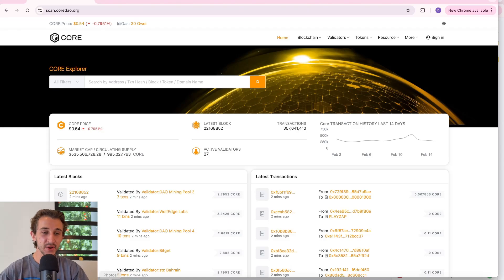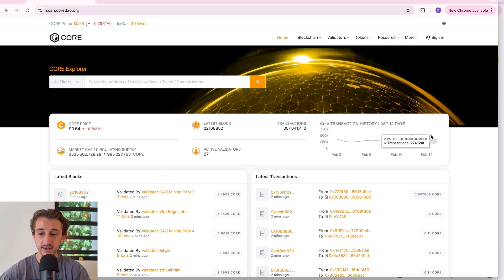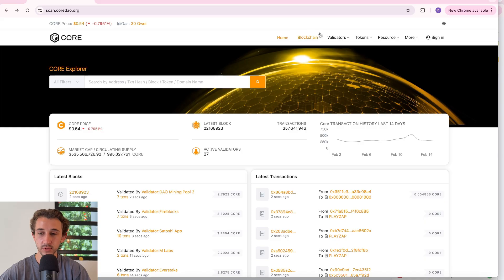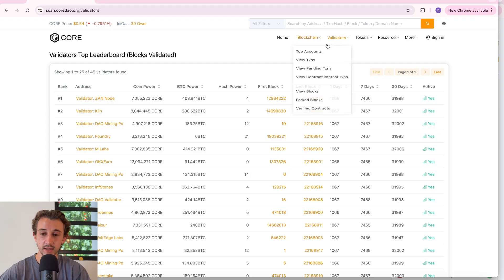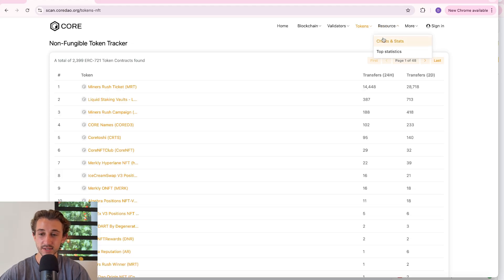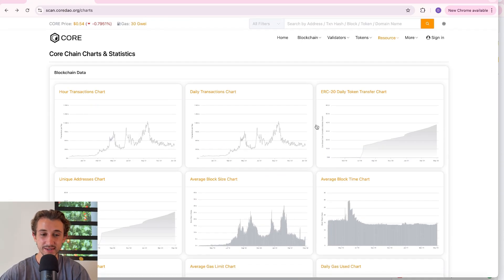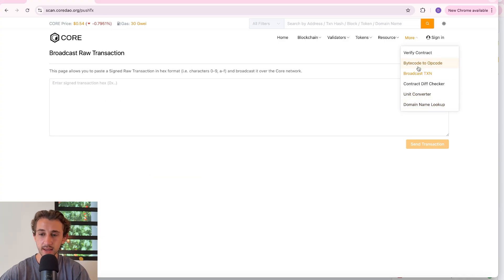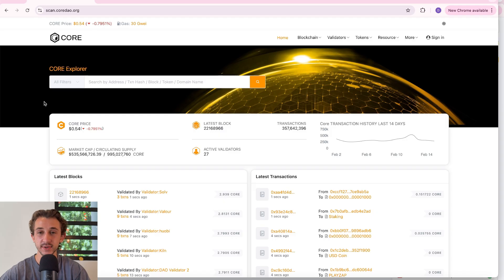How to Use Core Scan (Track Everything)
How to use Core Scan, the official blockchain explorer for Core.

Check transactions, wallet activity, gas fees, token contracts, and validator info all in one place.